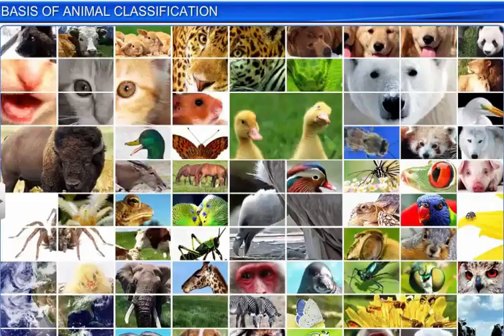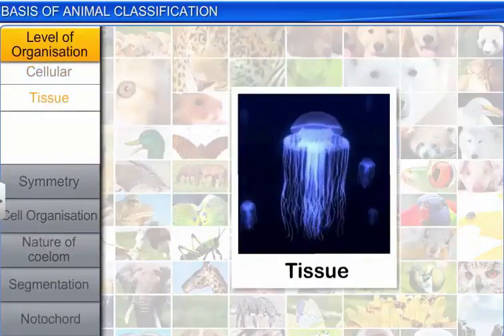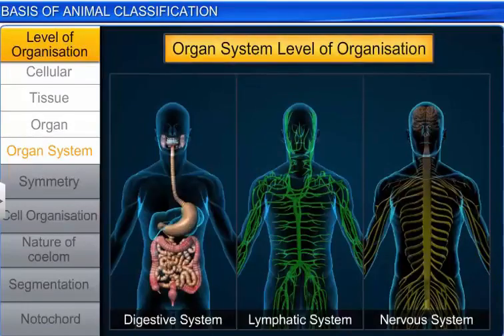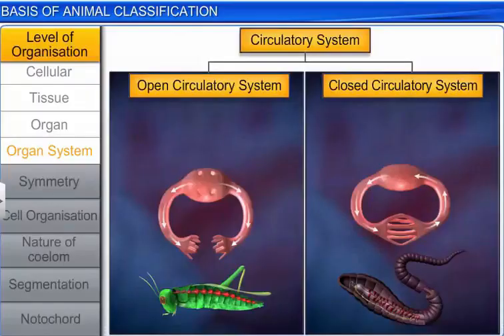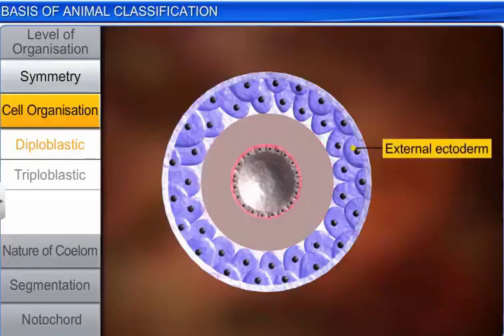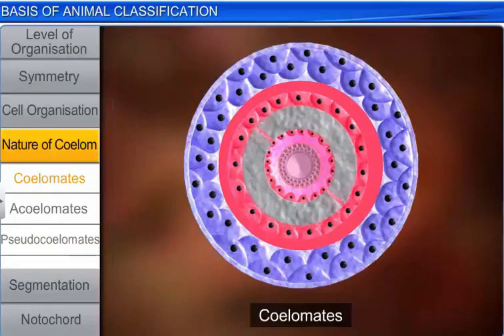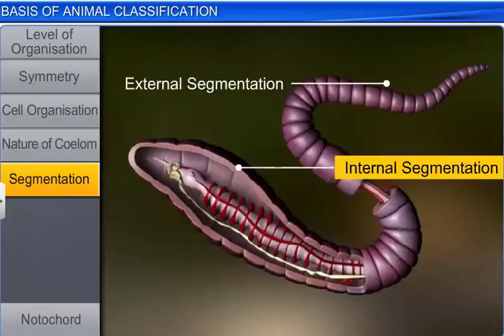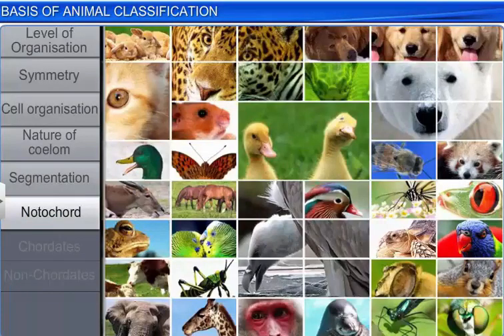Master Animal Classification with Animation | Class 11 Biology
Understanding the Basis of Animal Classification becomes easy with this animated biology lesson. This video covers all the important concepts required for CBSE Class 11 Biology and NEET preparation, including:

✔ Symmetry
✔ Germ Layers (Diploblastic & Triploblastic)
✔ Body Cavity (Coelom)
✔ Segmentation
✔ Notochord
✔ Key Classification Features of Animals

This visual explanation is perfect for quick revision, board exams, and competitive exams like NEET.